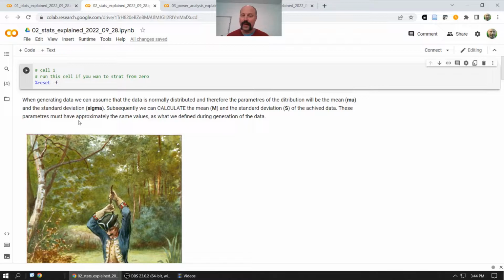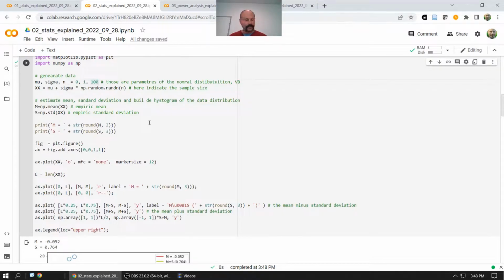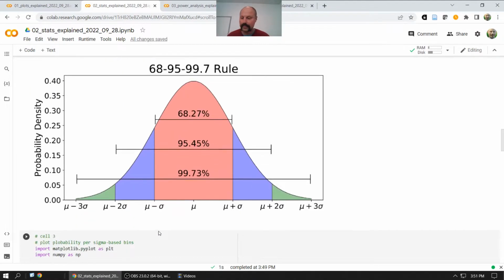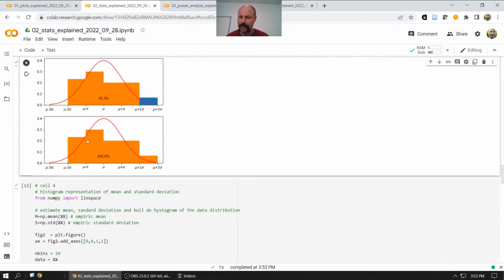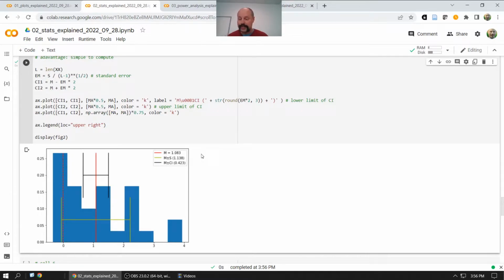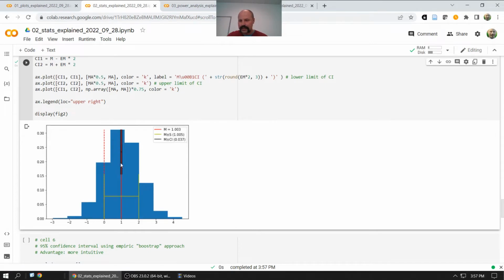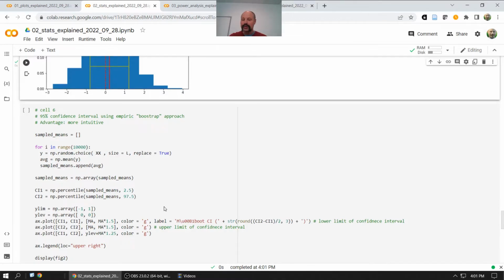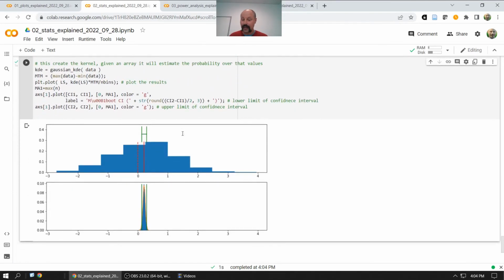[2] Statistical significance explained, confidence interval: t-test vs bootstrap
The code for generating normally distributed data and testing basic statistical hypotheses based on either simplified t-test based 95% confidence interval or nonparametric bootstrap 95% confidence interval.

The video "Histogram plots explained" might be useful for better underhanging of what is normal distribution:

My YouTube channel  @Volodymyr B. Bogdanov